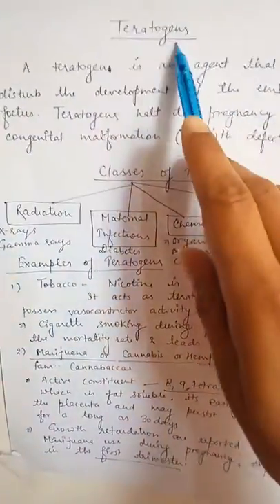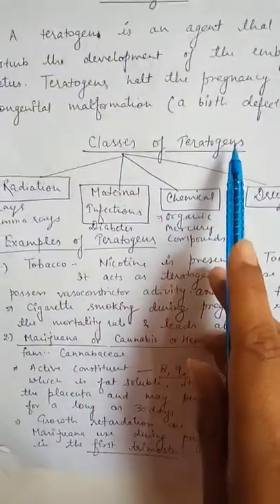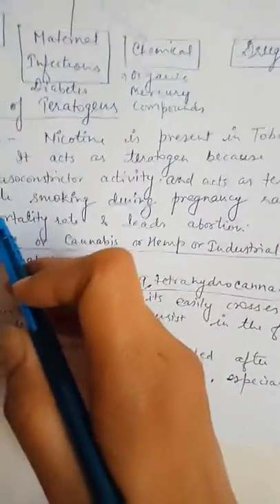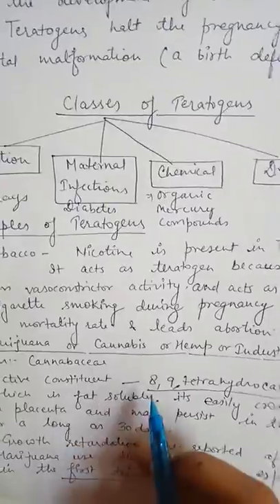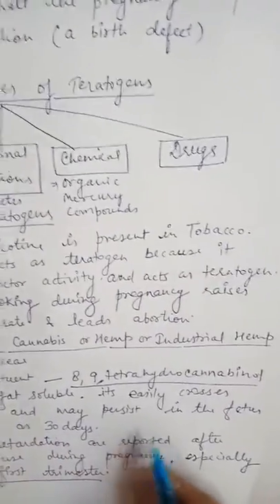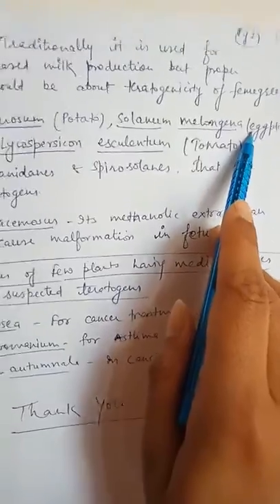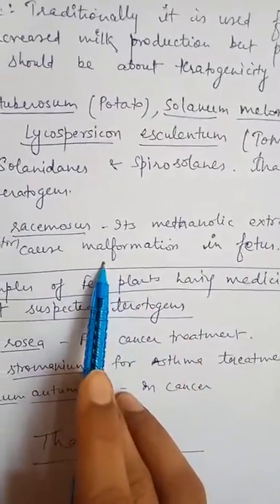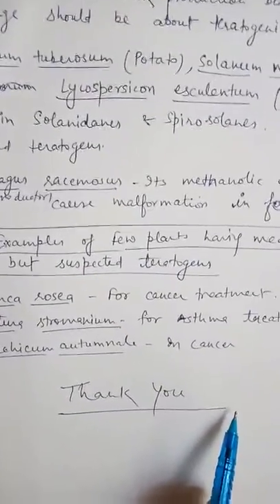Teratogens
Natural teratogens